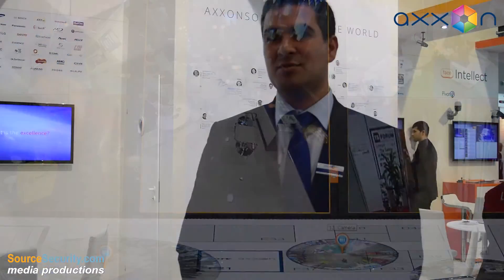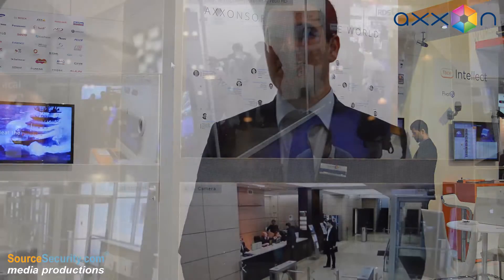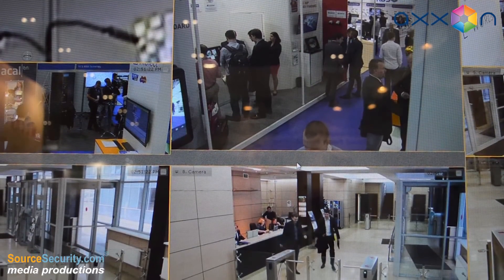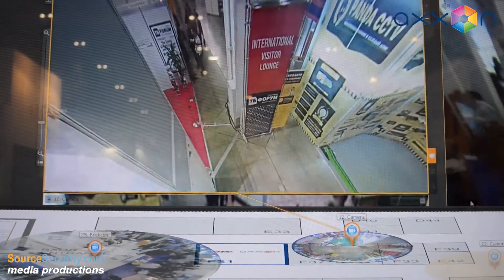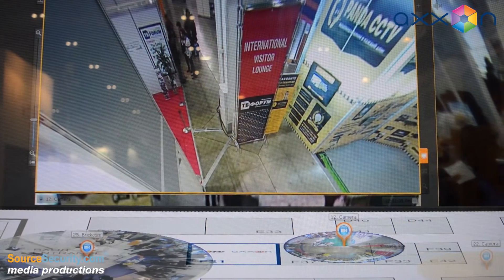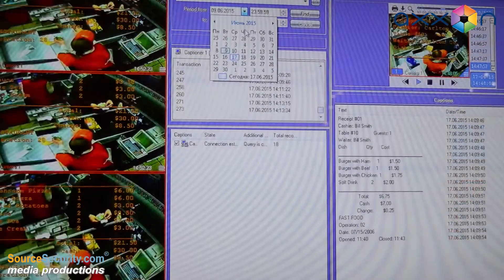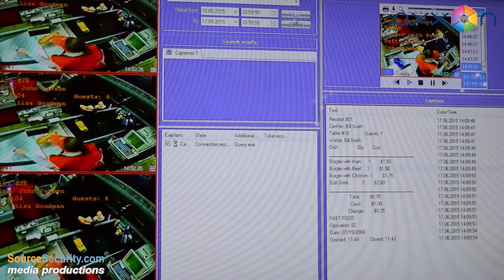AxxonSoft latest video management software technologies showcased at IFSEC 2015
AxxonSoft‘s Business Development Director (EMEA), Yury Akhmetov, spoke to SourceSecurity.com about AxxonSoft’s VMS solutions at IFSEC 2015. The Axxon Next video management system shows what security will look like in the next 10 years. In terms of functionality and usability, all traditional VMS solutions are far behind.

Axxon Next – unique VMS offering

AxxonSoft’s VMS solutions have many unique features which make them different from all other solutions. Axxon Next is the only VMS solution in the market which has been designed based on research on security guards’ user experience. Axxon Next’s interface is seamless, flexible, intuitive and friendly. It knows what users need and supports touch screen e.g. an operator can classify alarms with one tab. Axxon Next’s user interface has automatic notes which enables hands free surveillance. The face recognition module means people can be identified by their biometrics. This helps catch a suspect in a crowd or implement face based access control in an office. This software is freely available for 16 channels which users can start using right now.